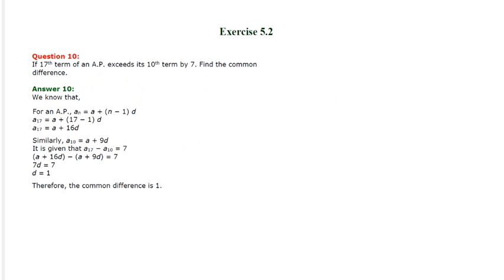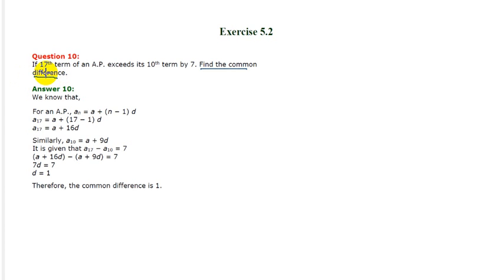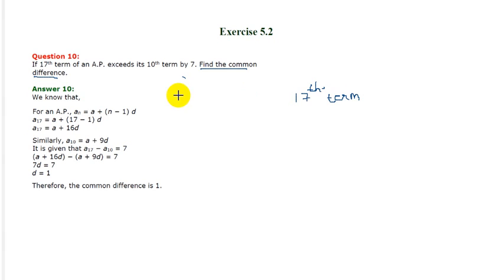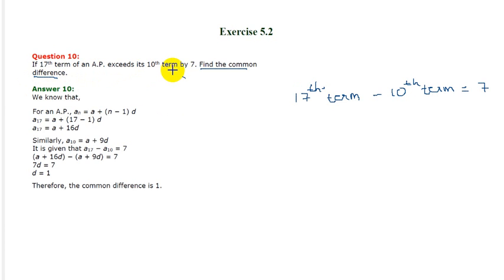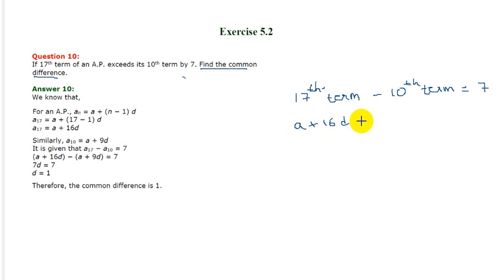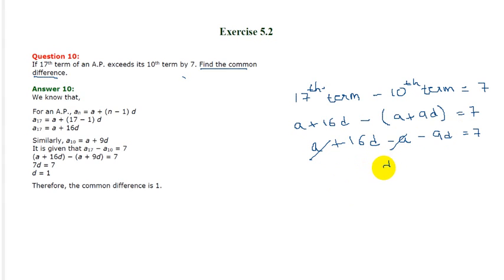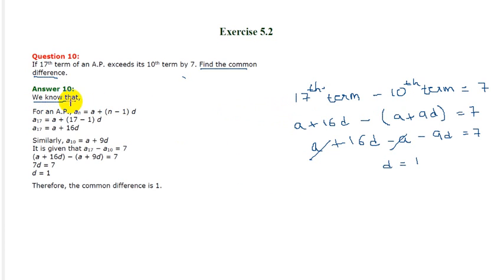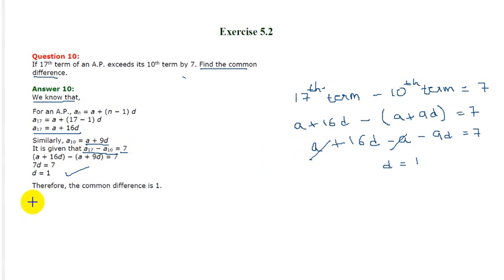Ex 5.2 Class 10 Maths Question 10.The 17th term of an AP exceeds its 10th term by 7. Find the c d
Ex 5.2 Class 10 Maths Question 10.
The 17th term of an AP exceeds its 10th term by 7. Find the common difference.